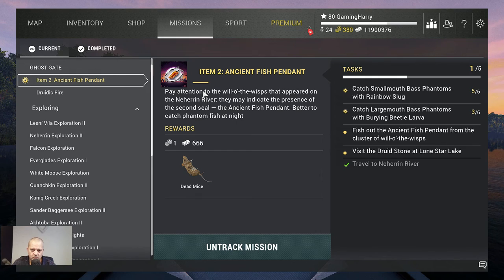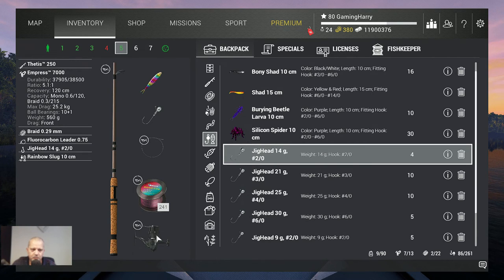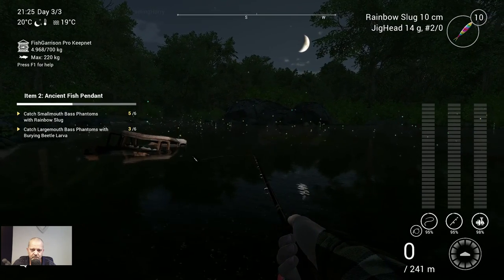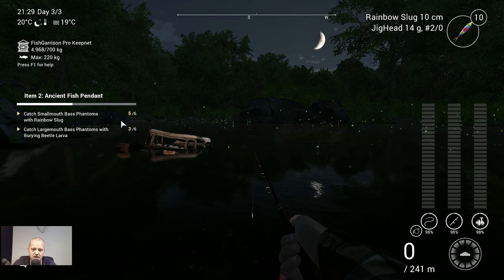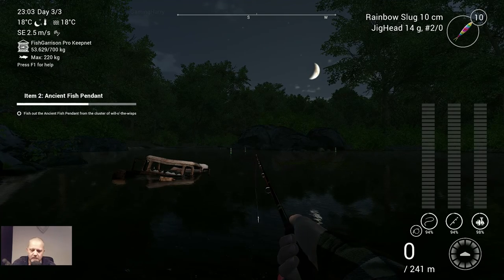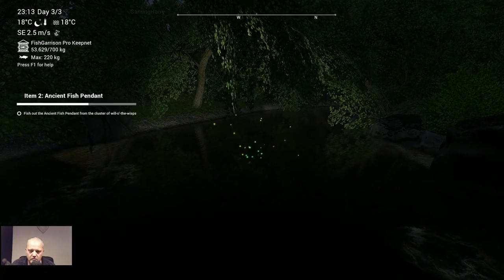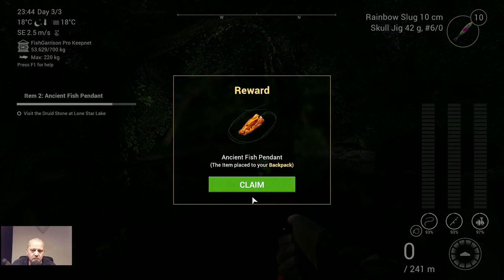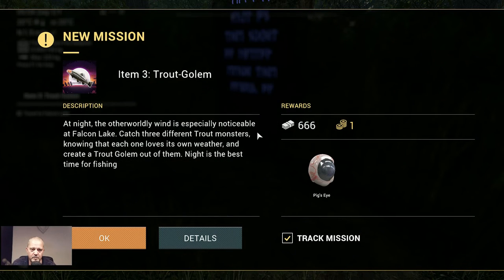Fishing Planet, Once Upon a Halloween, ITEM 2 : ANCIENT FISH PENDANT